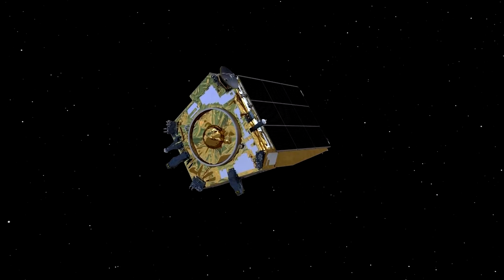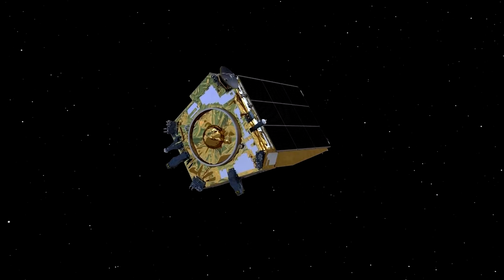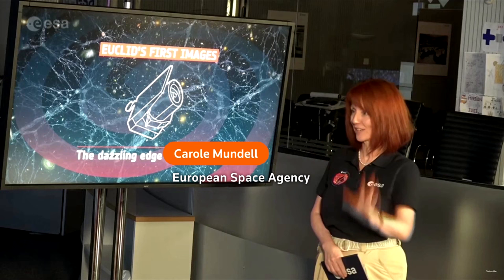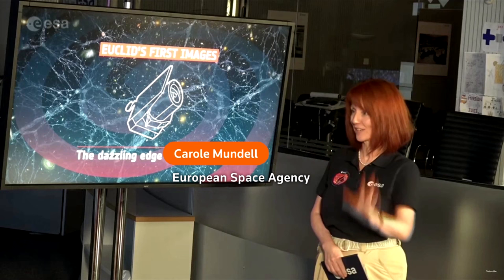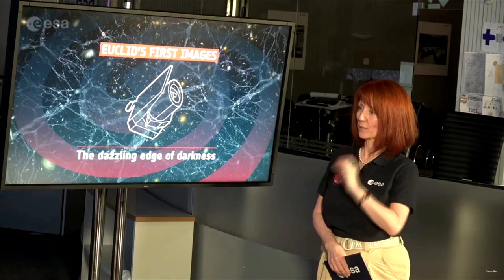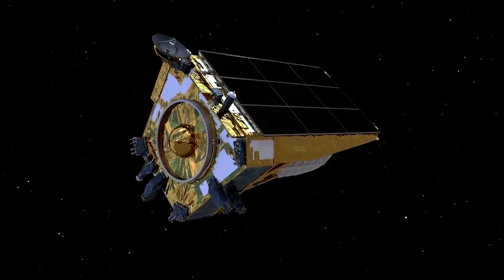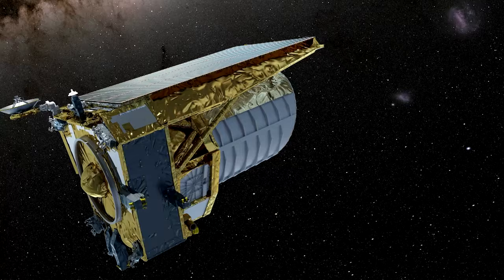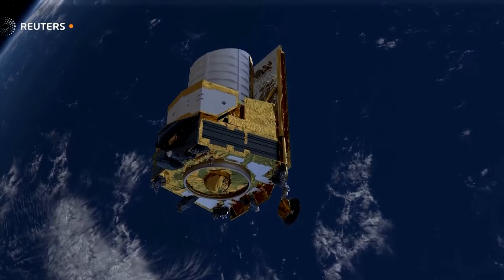Euclid telescope sends its first images of the cosmos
European astronomers released the first images from the newly launched Euclid space telescope, designed to unlock the secrets of dark matter and dark energy — hidden forces thought to make up 95% of the universe